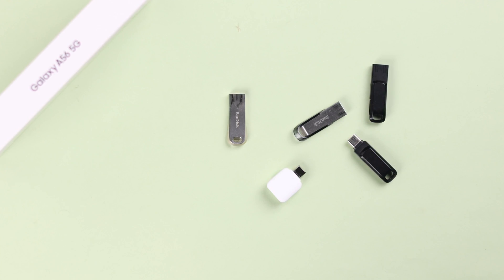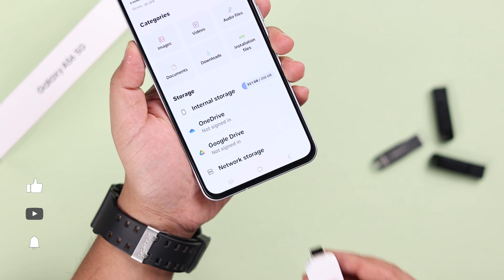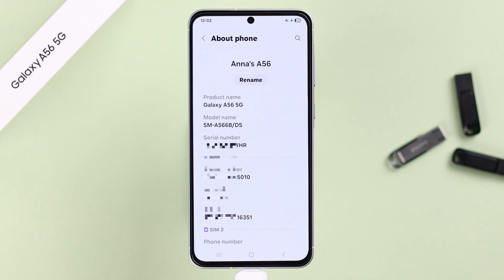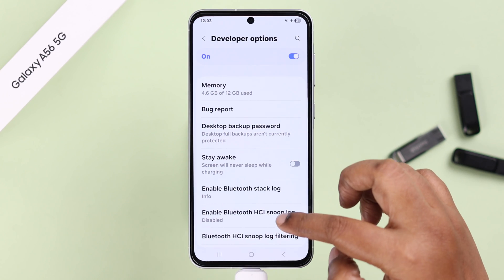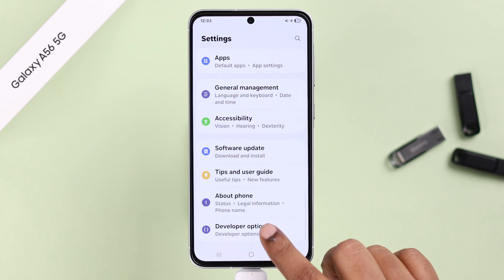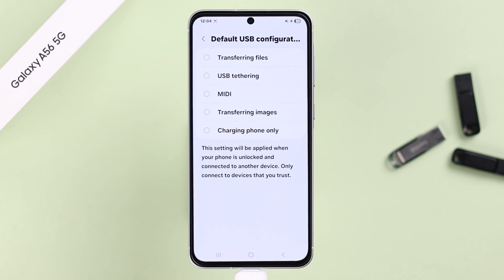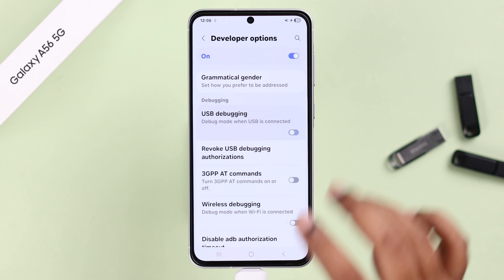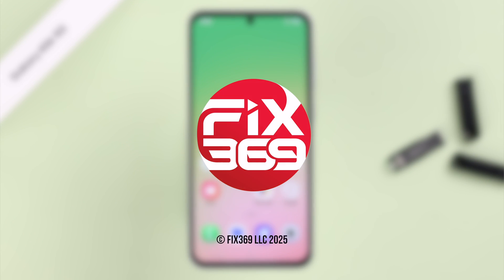Samsung Galaxy A56: Enable USB Debugging to Fix OTG Not Working!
Your Samsung Galaxy A56 5G not detecting OTG Pendrive or any USB Drive, and can’t enable USB debugging from developer Mode? Looking for a step-by-step guide to turn ON USB debugging on Galaxy A56 from developer Mode to fix OTG Pendrive or USB Flash Drive not working once and for all? Well, you’ve come to the right video.

The Fix369 Team will show you a 3-step guide to enable USB debugging to fix the OTG Pendrive or flash drive from showing up on the Samsung Galaxy A56 Phone. In this video, we will also cover:

• Basic troubleshooting to fix OTG not recognized on Samsung Galaxy A56
• Change Default USB Configuration to use USB or OTG Drives on Samsung A56
• Safely Eject OTG Pen Drive or Flash Drive  on Samsung A56

0:00 Intro: Samsung Galaxy A56 OTG Pen Drive Not Working
0:20 Basic Troubleshooting
0:38 Step 1: Enter Developer Mode
0:58 Step 2: Enable USB Debugging including Fix USB Debugging Greyed Out
1:34 Step 3: Default USB Configuration
2:10 Safely Eject USB Drive on Samsung Galaxy A56